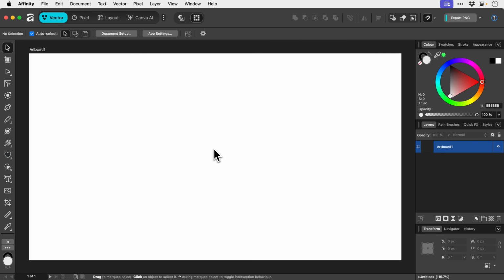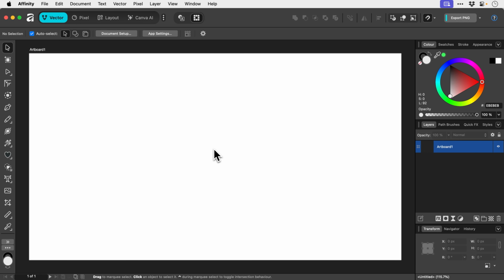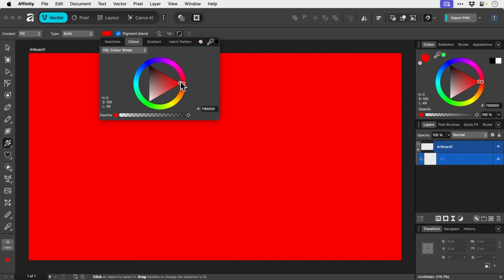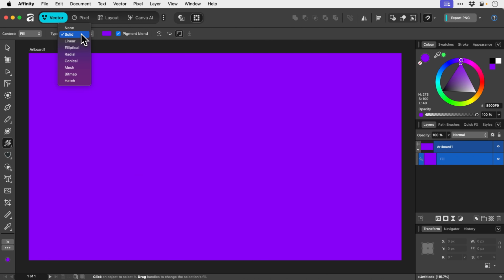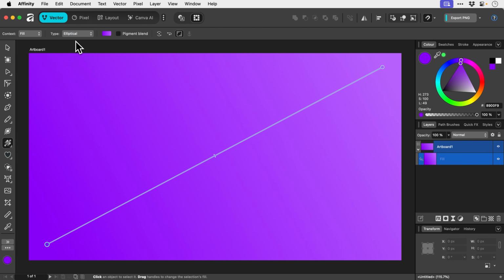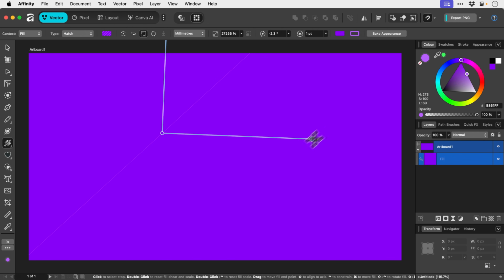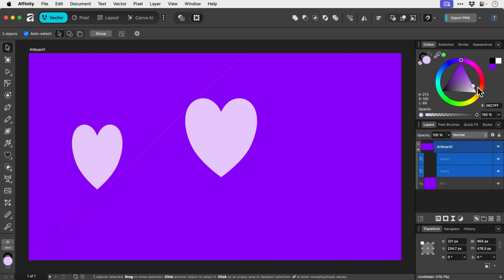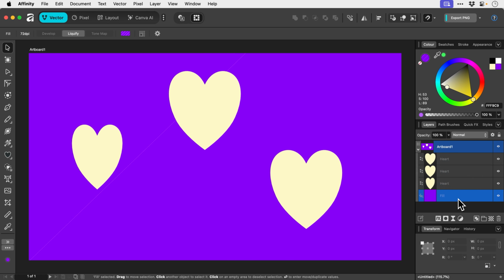How to Fill Layers in Affinity 3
Want 30 days of actionable advice to help improve your design skills?